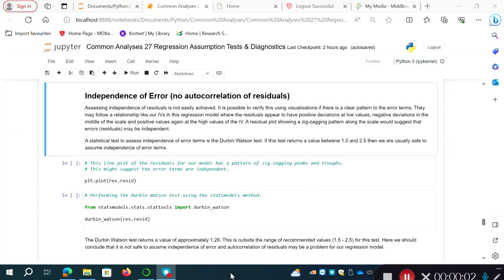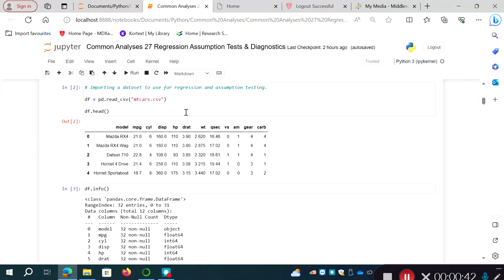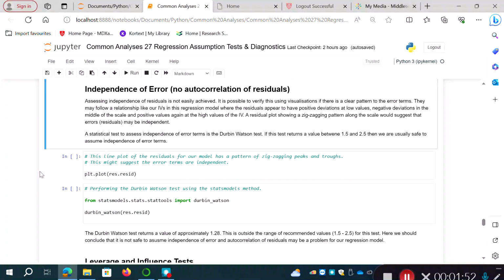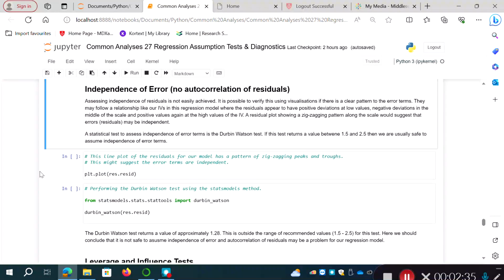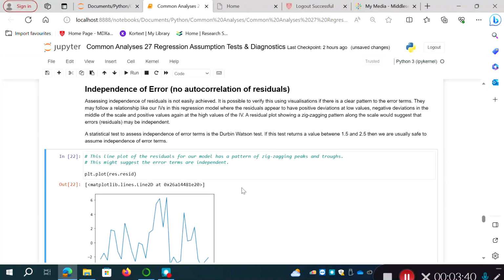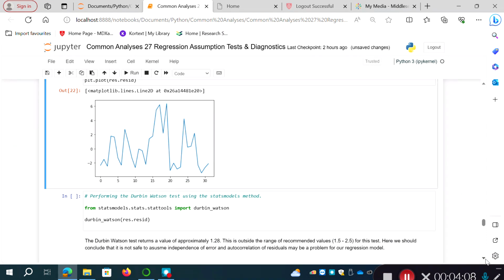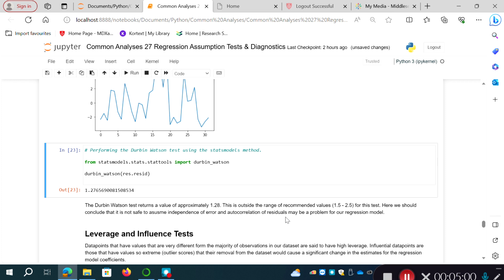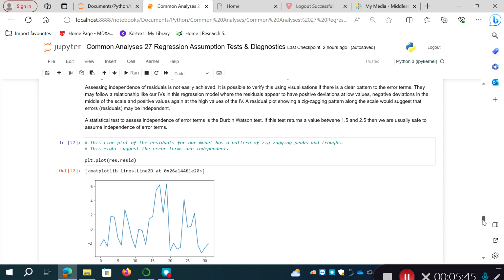Common Analyses 27 Regression Diagnostics Independence of Errors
In this video I demonstrate how to assess independence of error-terms, or whether there is autocorrelation between the residuals, using plots and the Durbin-Watson statistic.